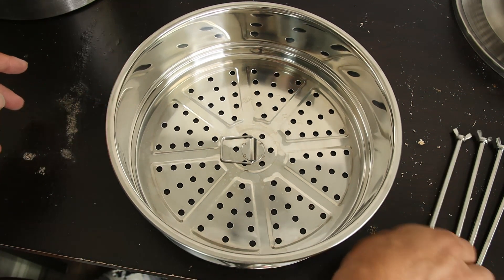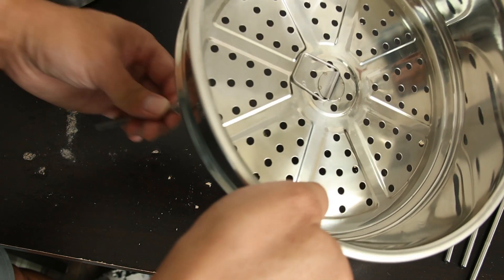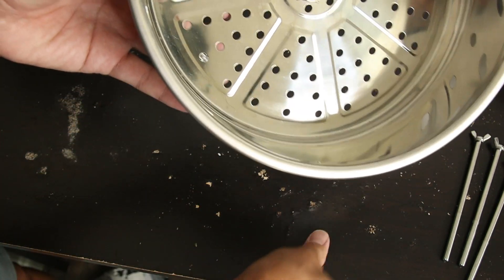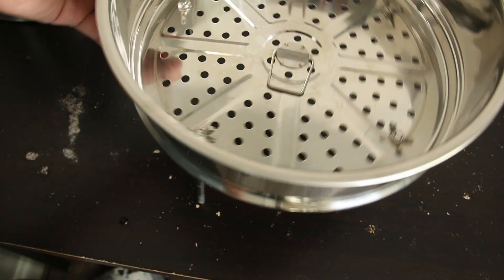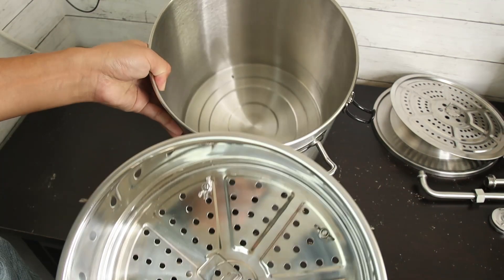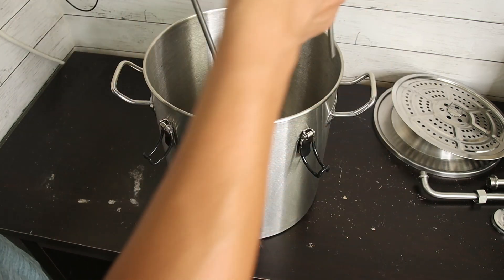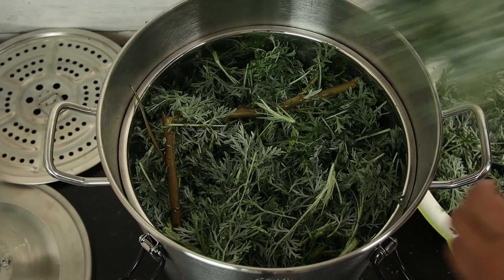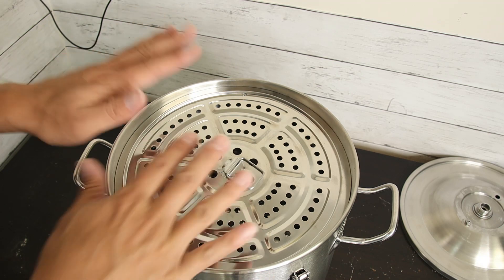How to Set Up LETIME LT3G 3 Gallon 12 Liters Essential Oil Hydrosol Distiller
This video shows instruction of setting up LETIME LT3G essential oil distiller. LT3G is stainless steel essential oil and hydrosol distiller. It is easy to set up within 5 minutes. It can distill up to 5 liters of herbs, fresh or dry, and can distill large size herbs for example pine tree branches or peppermint branch.